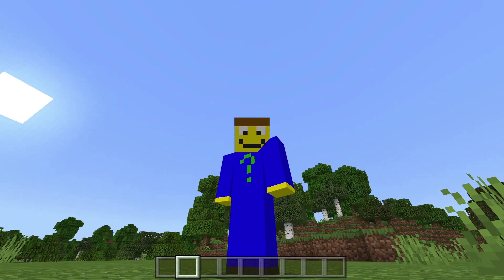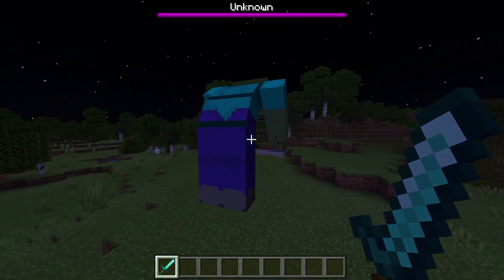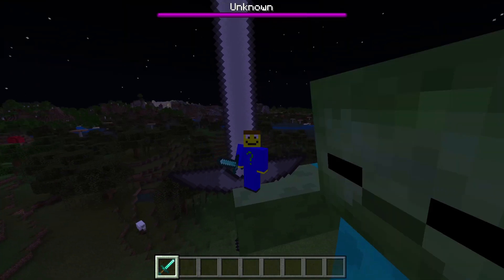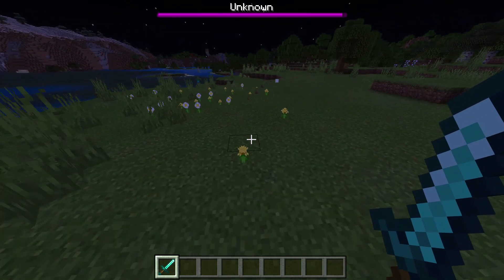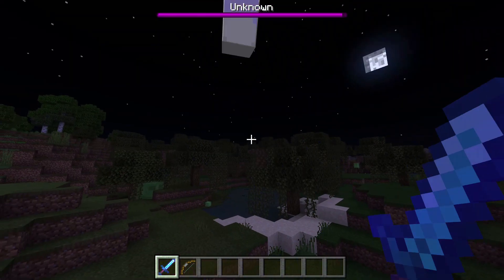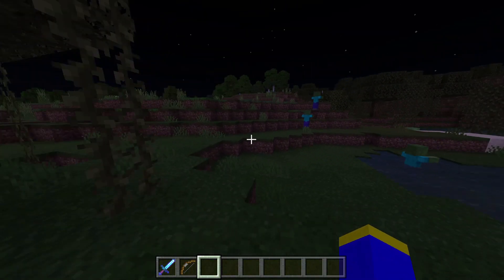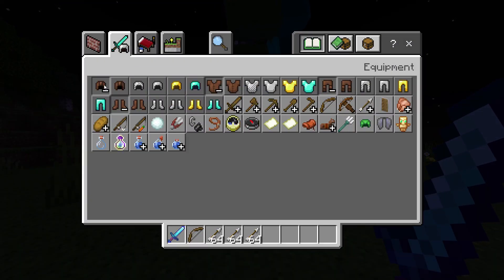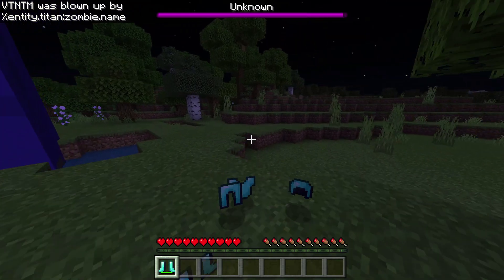Titan Zombie Add-on minecraft bedrock edition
Created by: 鸥吃鱼